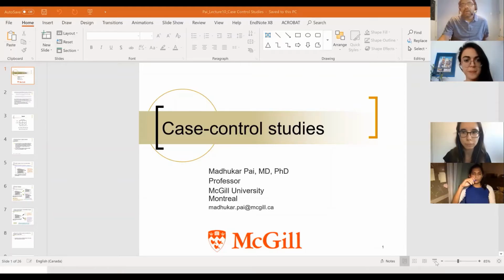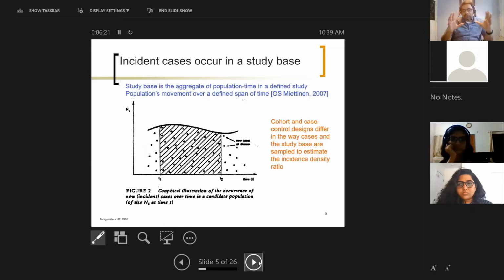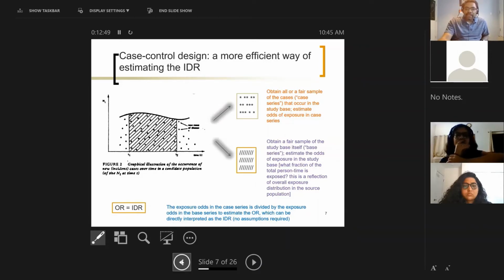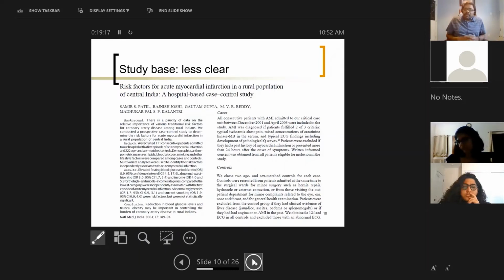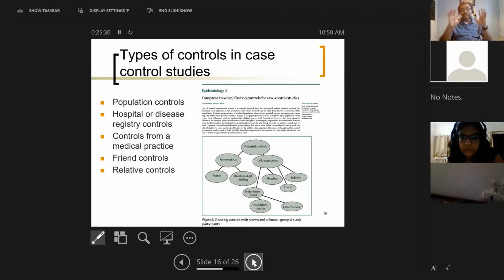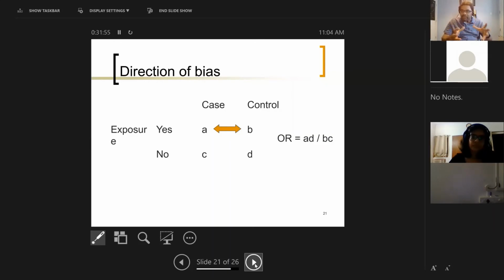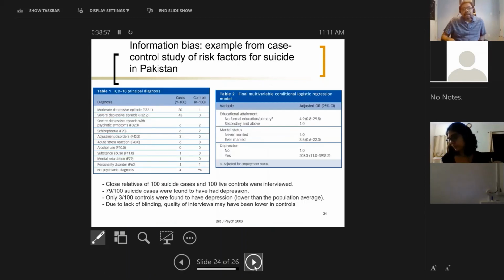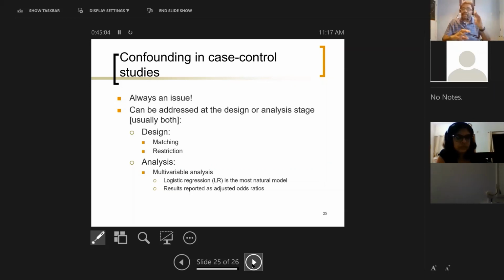Session 11 - Case-control studies